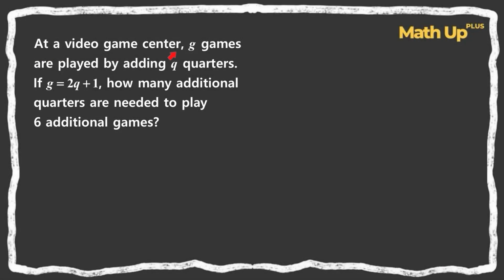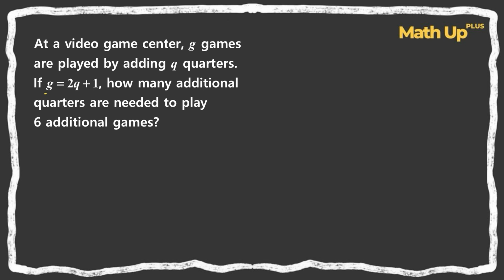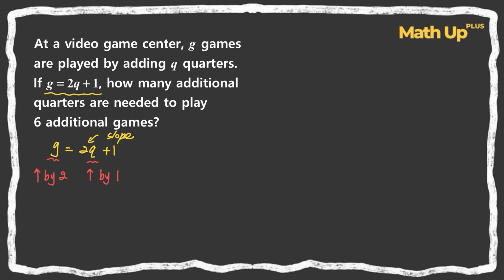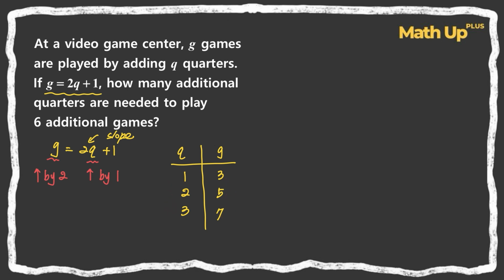How Many Quarters for More Games? Word Problem Solved! DSAT 77